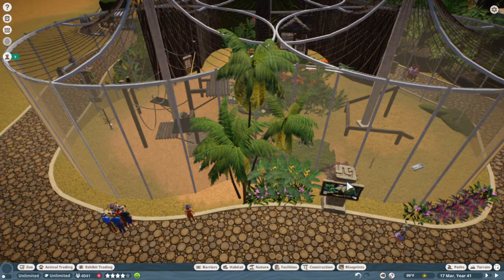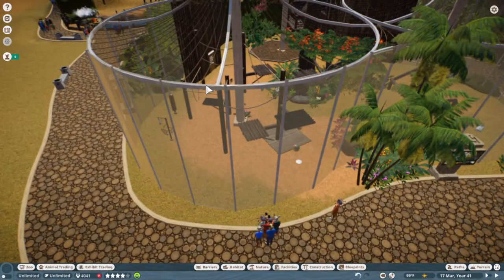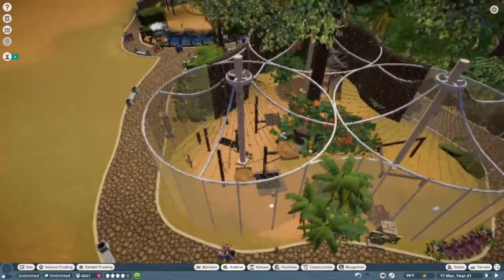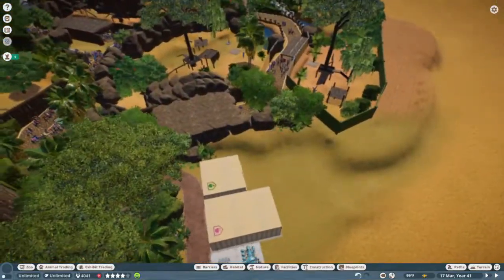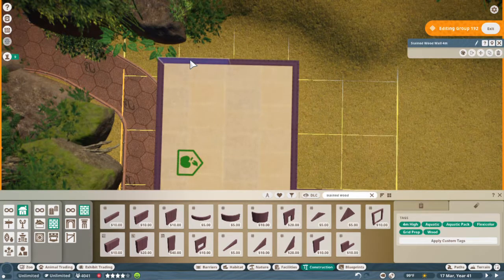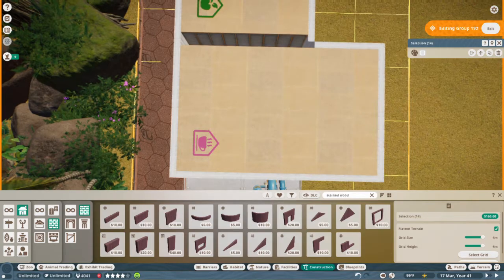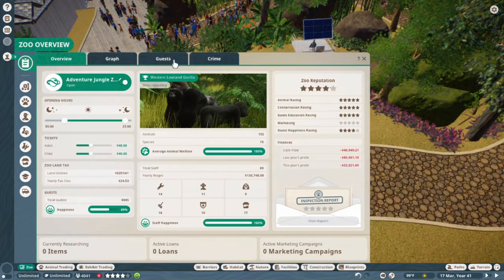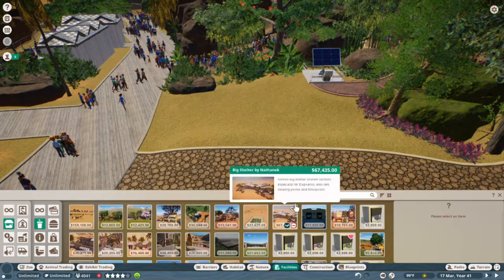Shops and Stores, Trees and Bushes, Part 1 | Adventure Jungle Zoo Ep. 18 | Planet Zoo Sandbox Mode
Guest Facilities and Path Decoration | Sandbox Mode | Planet Zoo Let's Play | Ep. 18 | Gameplay | Tropical Habitat |

This is the eighteenth episode of the Adventure Jungle Zoo project.  In this episode, I add some shops, restaurants, and bathrooms to make the guests happy, as well as adding plants, rocks, and even statues to the paths to make them look prettier and to make the zoo look more like the jungle it is themed as.

That's 7 am US Pacific Time, 3 pm Greenwych Mean Time, and 4 pm Central European Time.